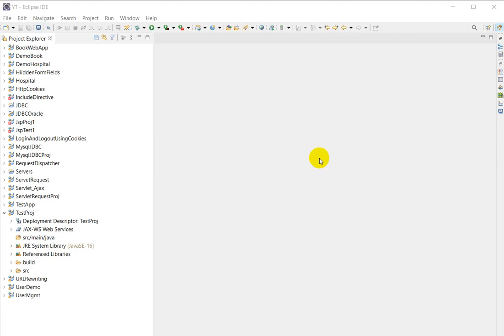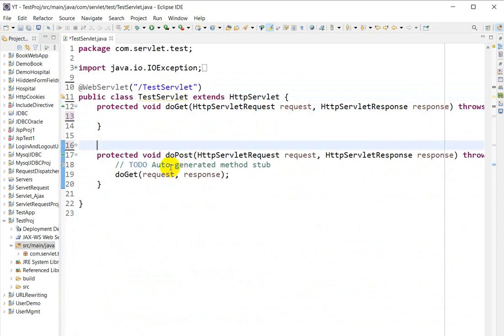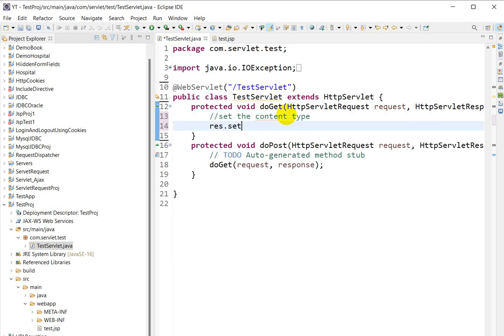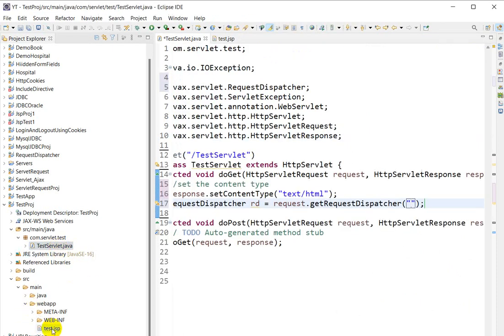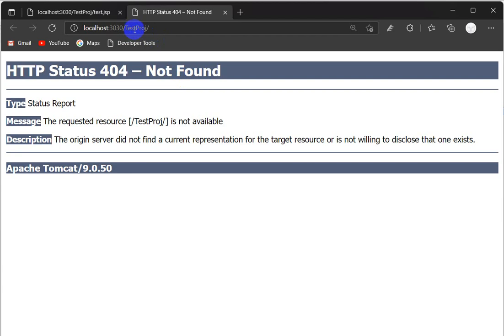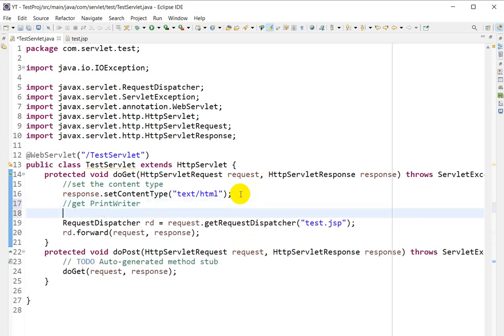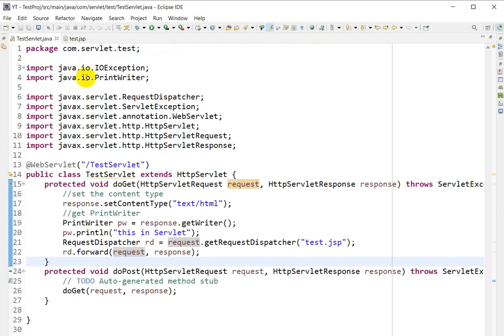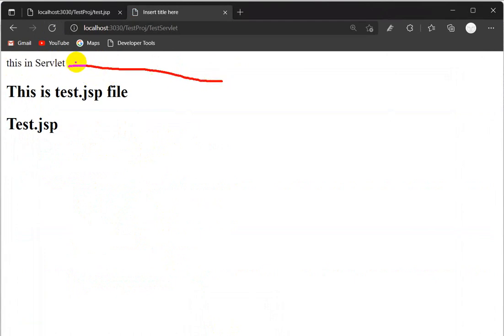how to call jsp from the servlet | Servlet Tutorial | Can you call JSP from servlet?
how to call jsp from the servlet
Servlet Tutorial
 RequestDispatcher in servlet